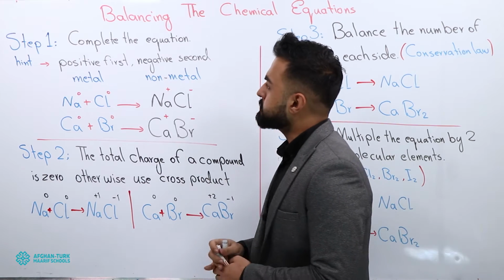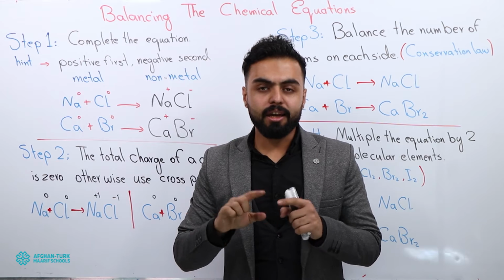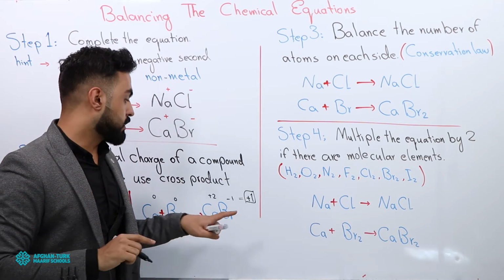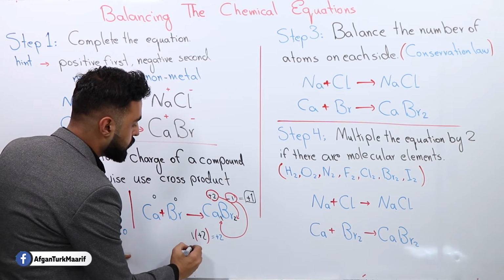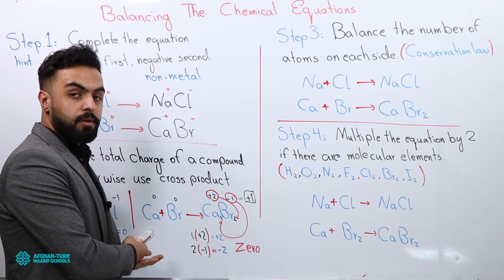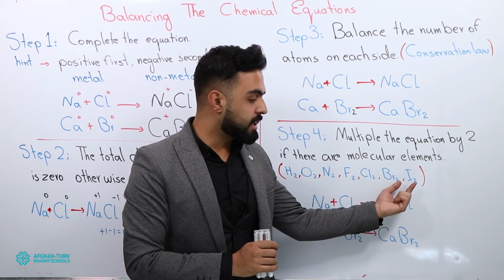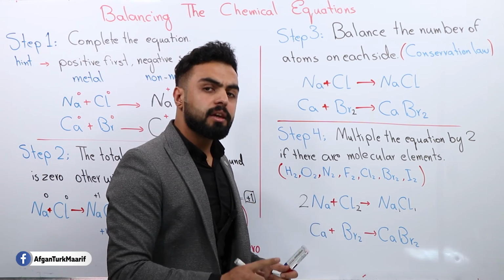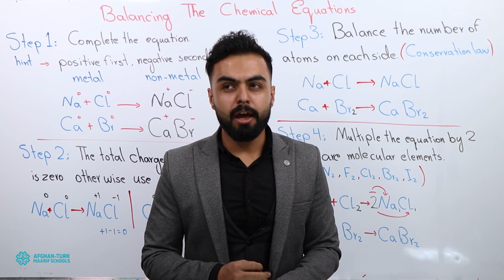Chemistry 8 | Balancing the Chemical Equations